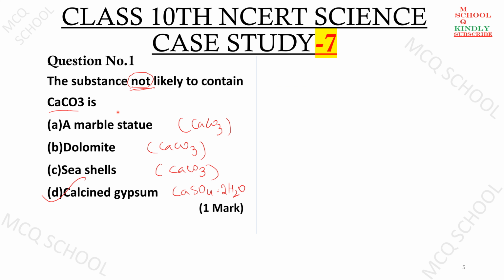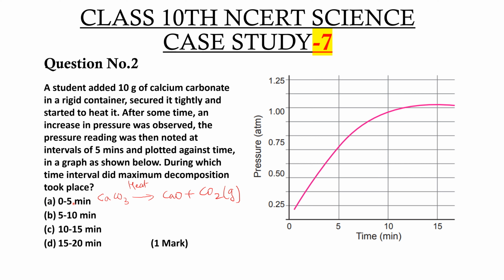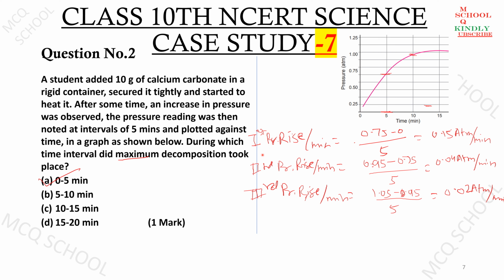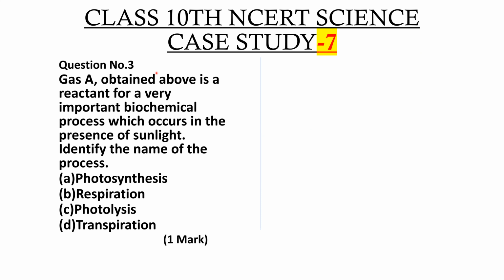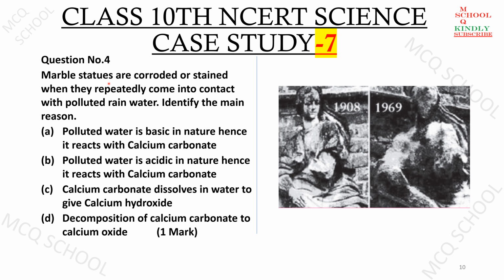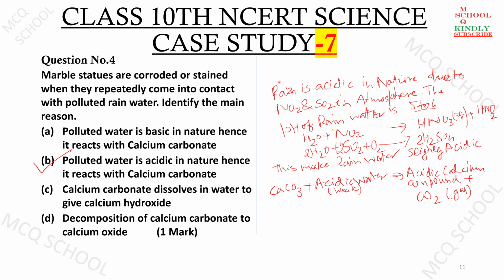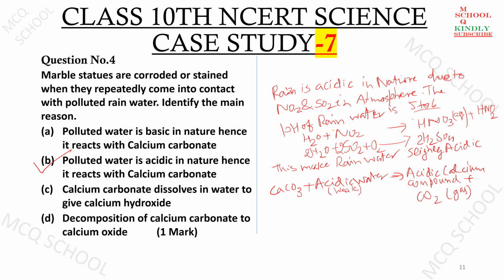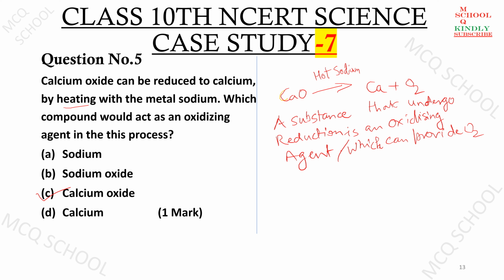Case Study 7 | Science Class 10 | from MCQ School